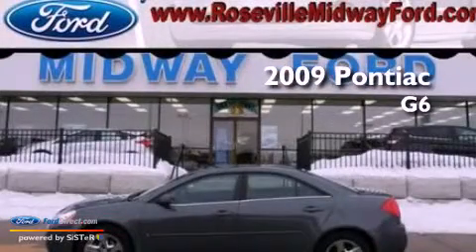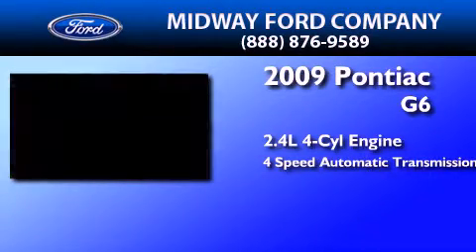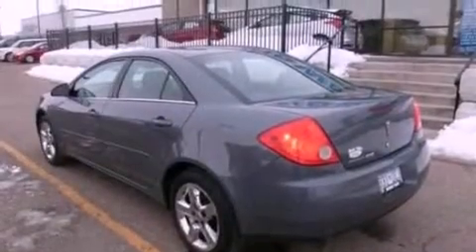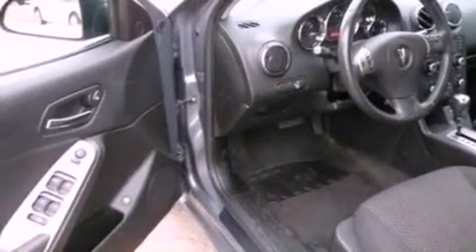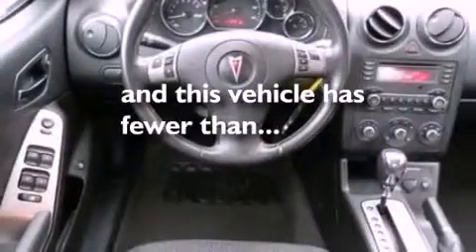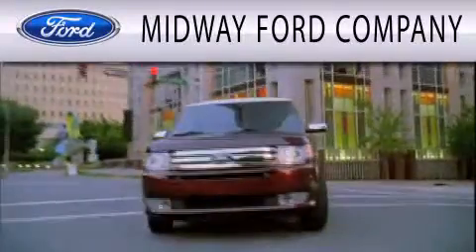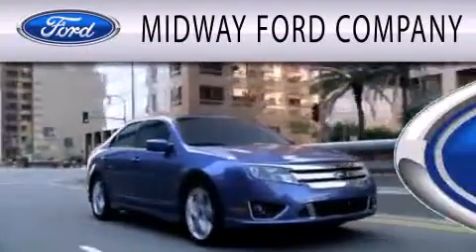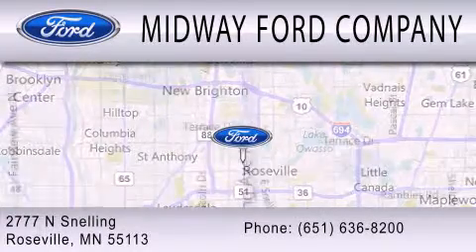2009 Pontiac G6 Roseville MN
Year : 2009
 Make : Pontiac
 Model : G6
 Engine : 2.4L I4 16V MPFI DOHC
 Trans . : 4-SPEED AUTOMATIC
 Exterior : DARK STEEL GRAY METALLIC
 Miles : 68,721
 Interior : EBONY
 Stock : 138122A